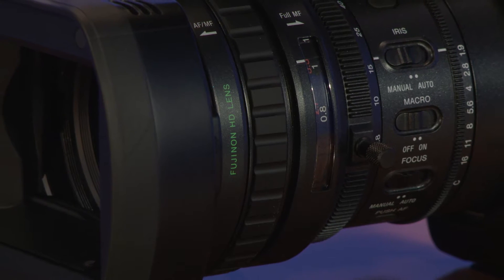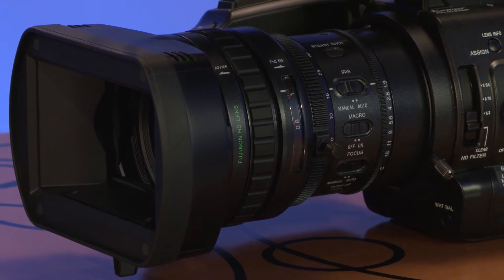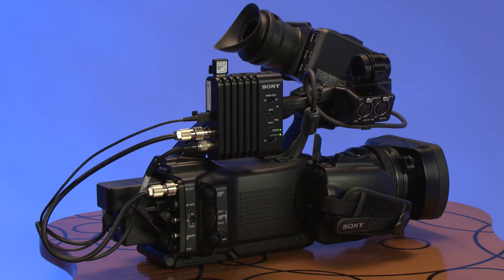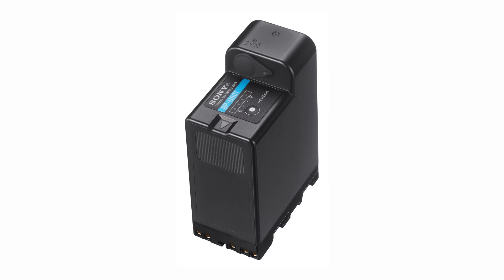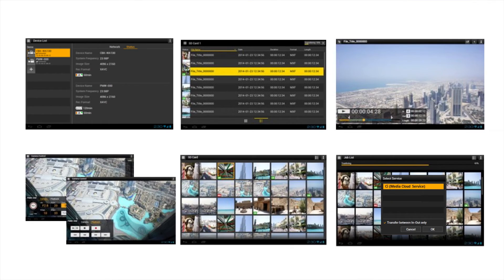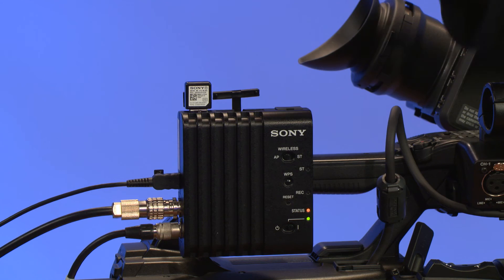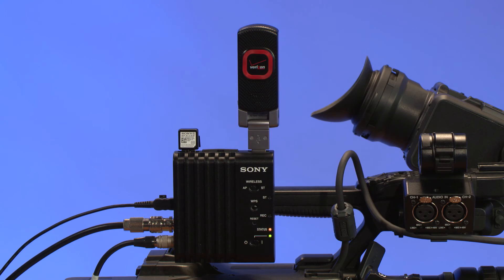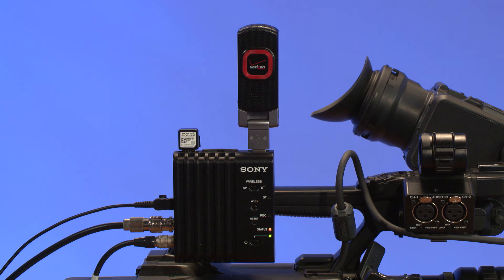New Wireless Adapters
Designed to enhance the field operation and workflow, both wireless adapters support Wireless Lan, 3G/4G transmission to meet the needs of most shooting environments. Compatible by design, these adapters connect with mobile devices such as smartphones and tablets and are an ideal choice for ENG professionals when the speed of news gathering is critical.